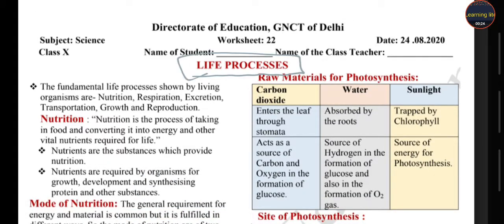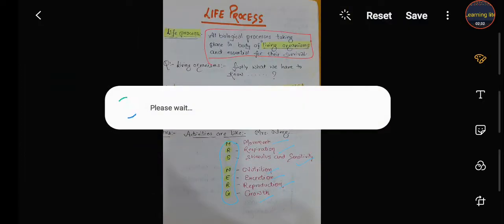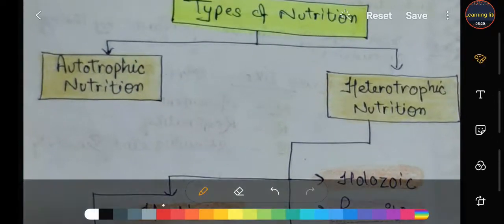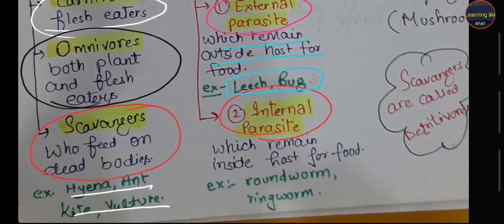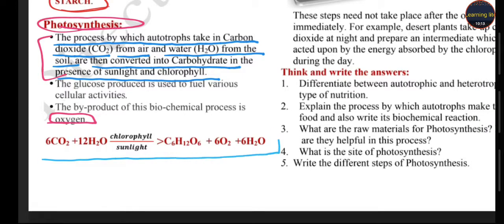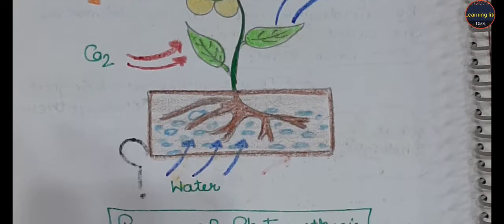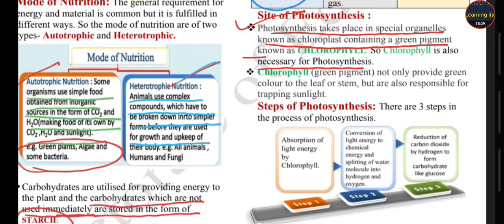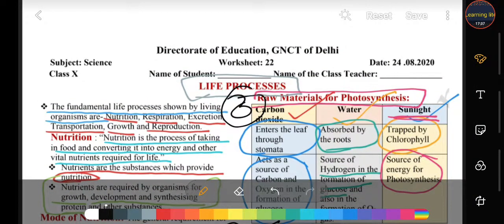Science worksheet - 22 ( Life processes) class X English medium ( 24/08/2020)